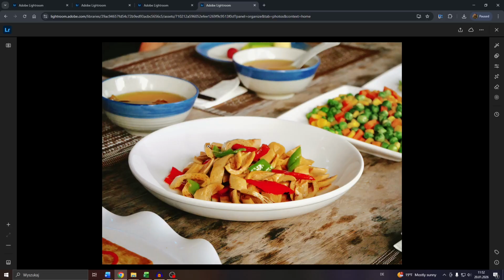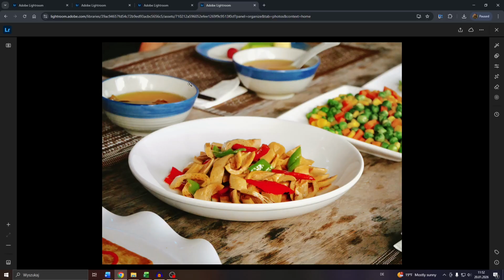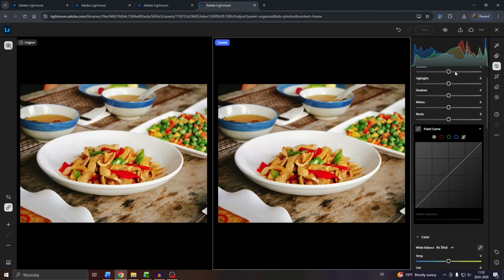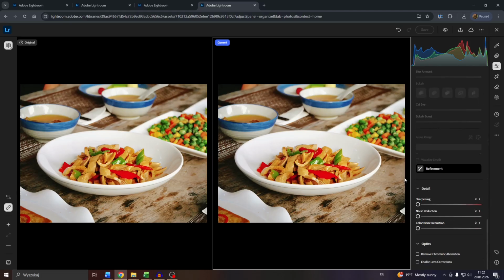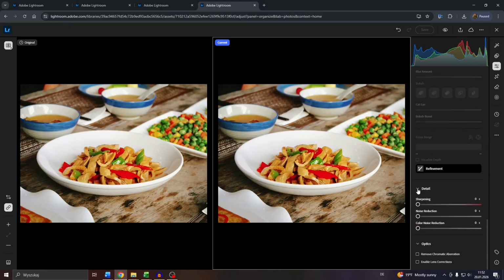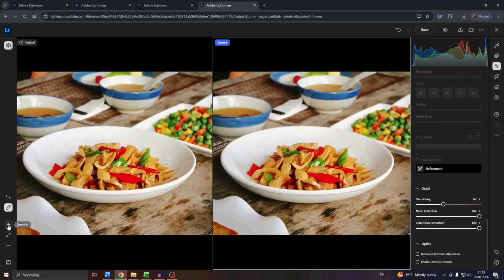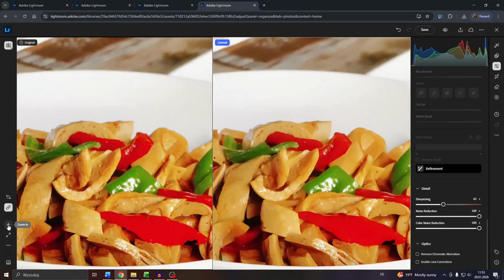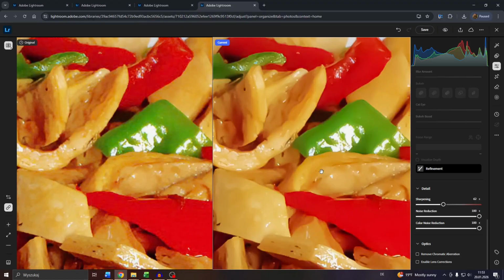How to Denoise Image on Lightroom | Denoising Feature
Learn how to denoise an image in Lightroom to reduce grain and image noise. This tutorial shows how to apply noise reduction settings correctly.

If you're learning about using Adobe Lightroom on PC and laptop, also check out how to compare an image to original on Lightroom